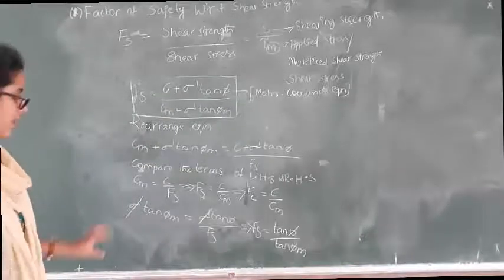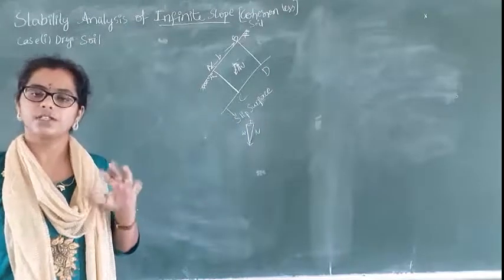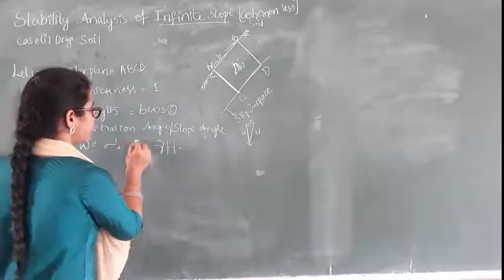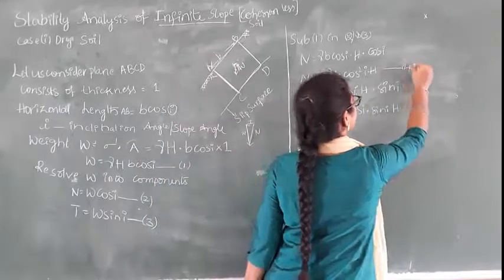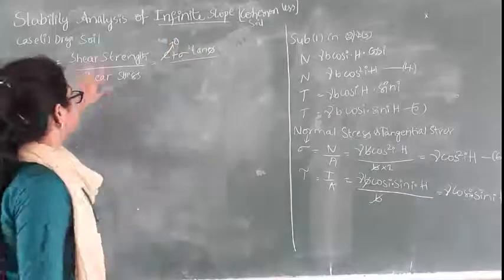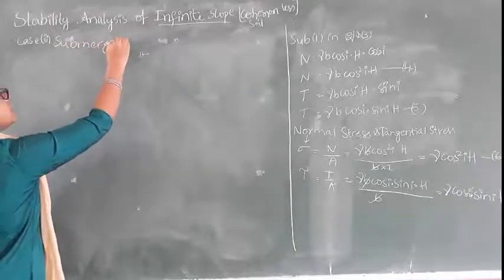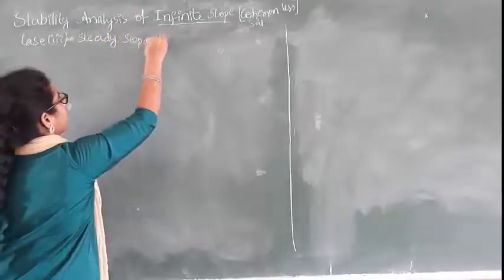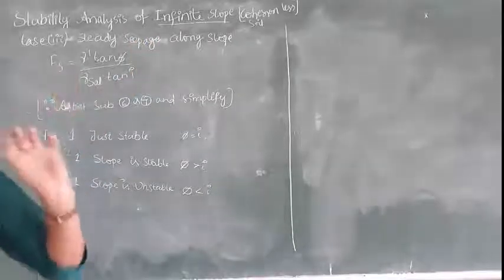Stability Analysis of infinite slope - cohesion less soils